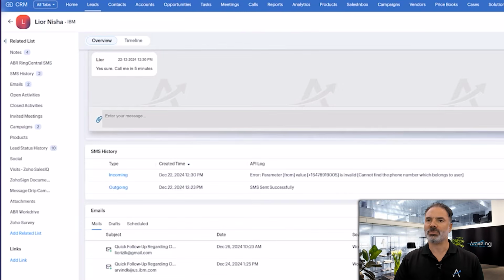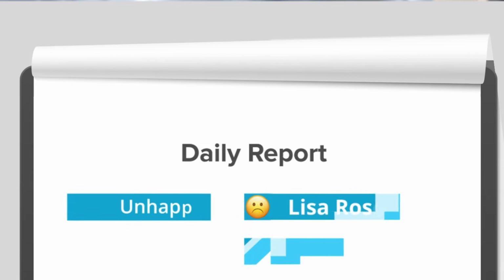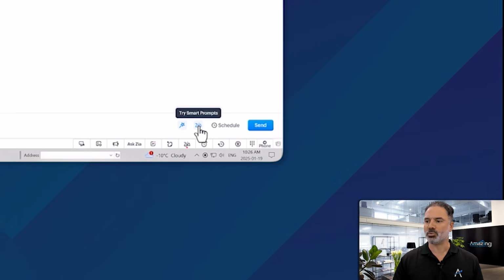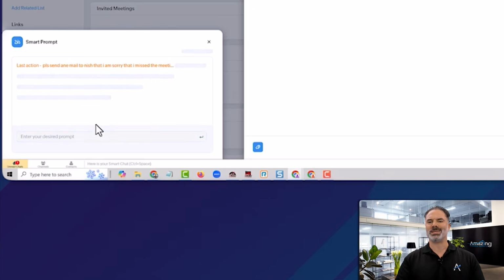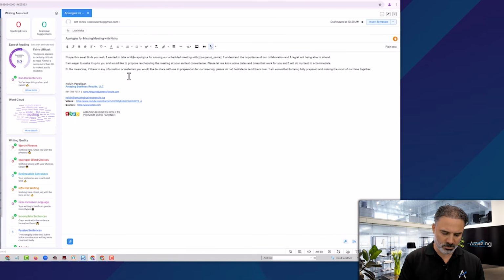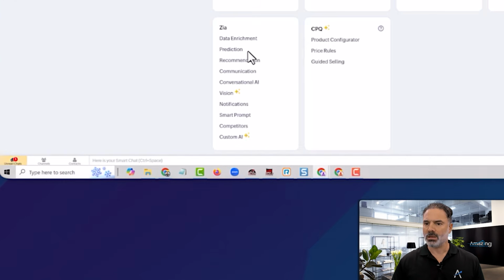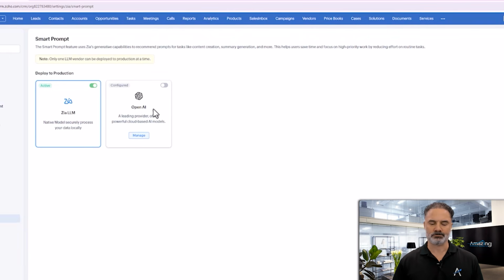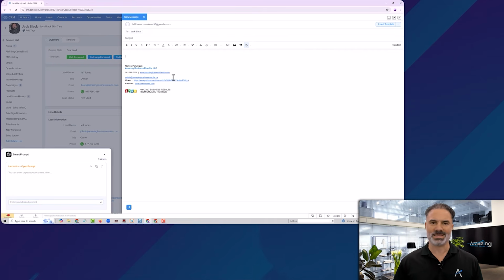Zia Handles Your Emails: Summarizing Email Threads, Generating Emails Automatically & More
Unlock the full potential of Zoho with our free training and support packages

My Book